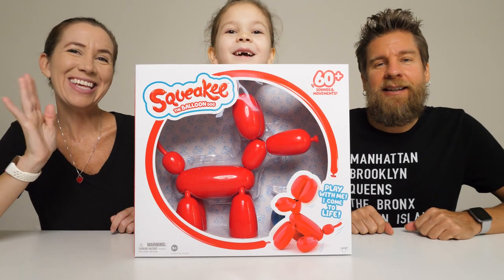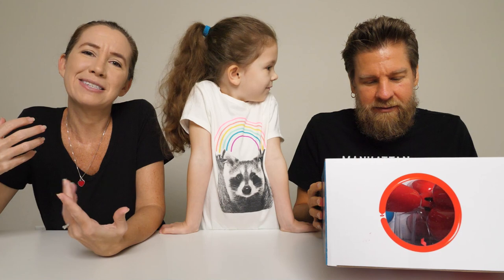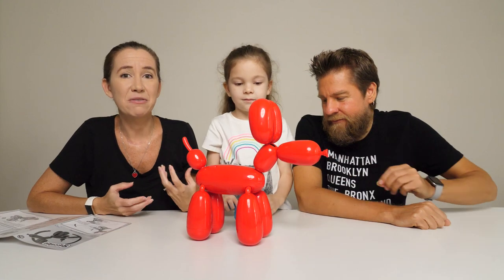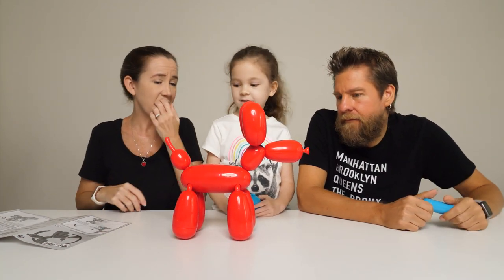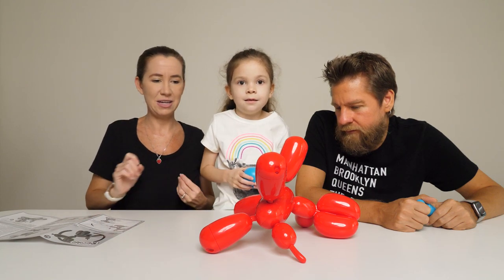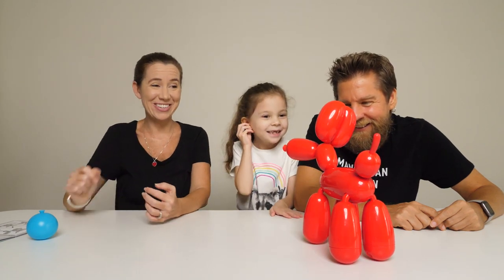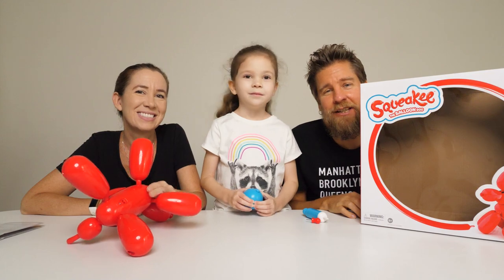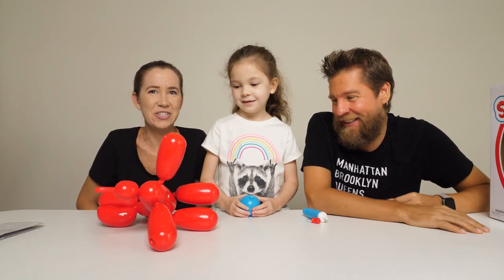Squeakee The Balloon Dog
Thank you Moose Toys for sending this free product for this video.